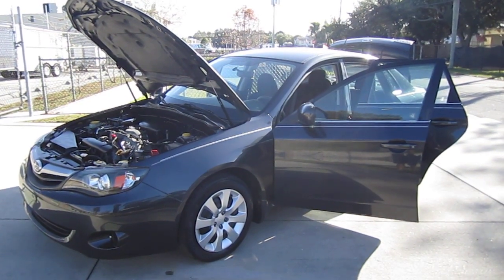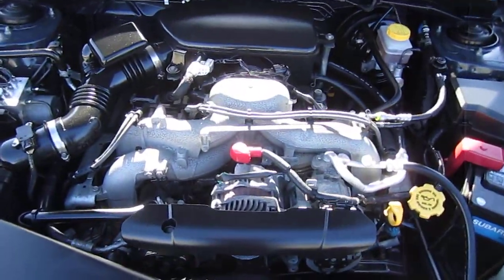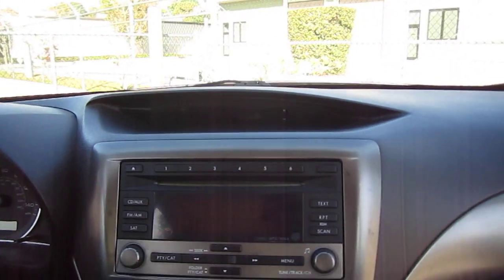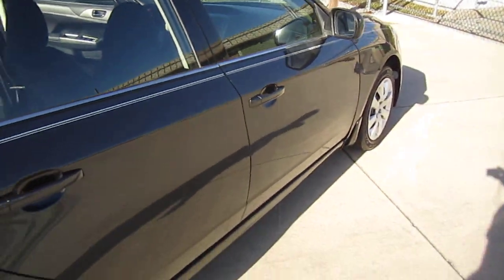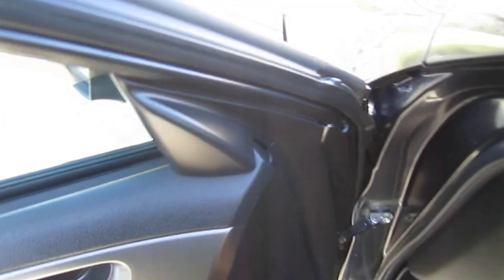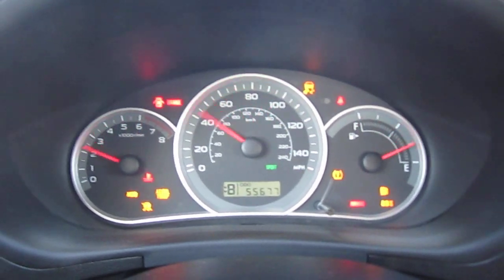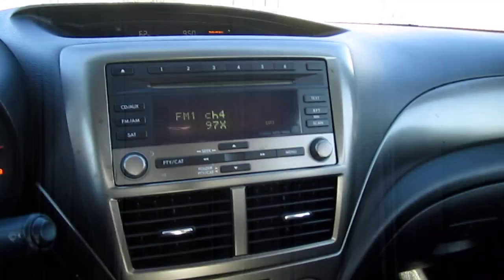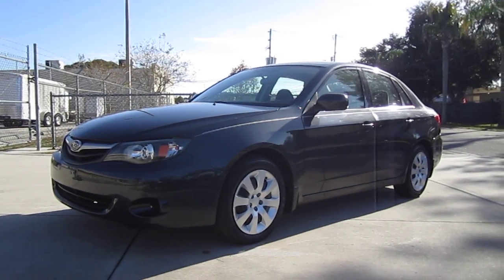SOLD 2011 Subaru Impreza 2.5i Sedan Meticulous Motors Inc Florida For Sale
Up for sale is a clean three owner no accident 2011 Subaru Impreza 2.5i. This low mileage Subaru comes equipped with power windows/locks/mirrors/seat, cruise control, ice cold A/C, keyless entry, ultra low miles, boxer engine, symmetrical all wheel drive and more! Come by and drive away in this beautiful Subaru today!